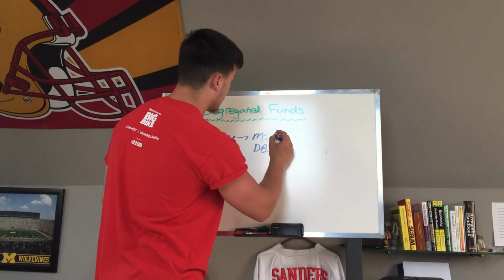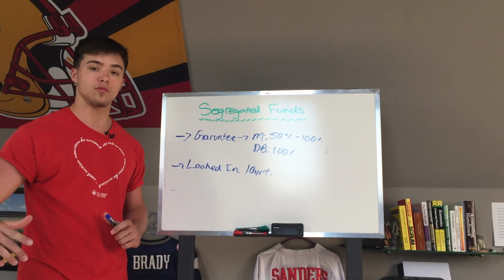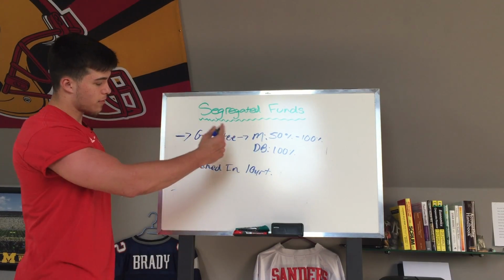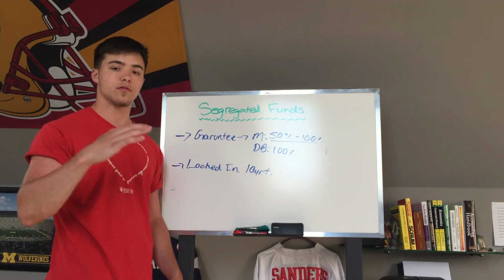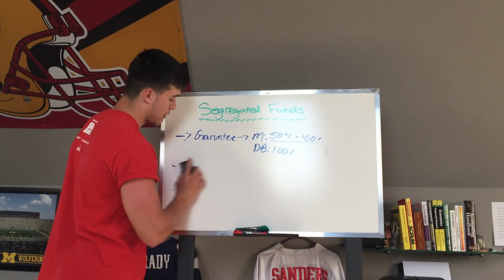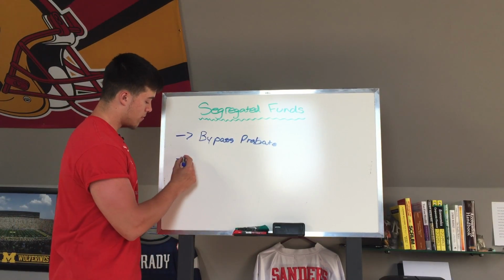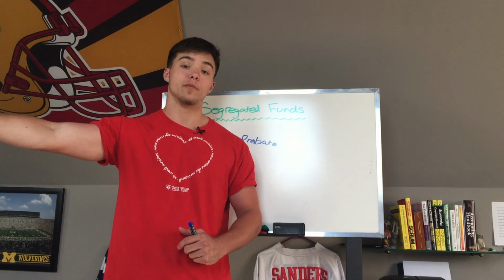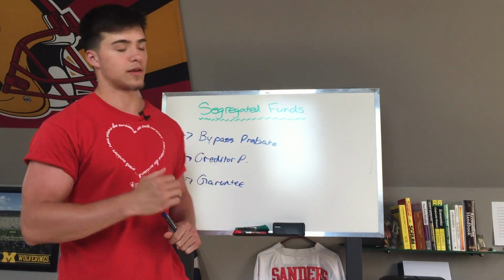How it works: Segregated Funds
Everything you need to know on segregated funds! Segregated funds can be very appealing to certain classes of investors while also being very unappealing to another class of investors. Depending on which type of investor you are and the point you're at in your life, this investment option could be the one for you.